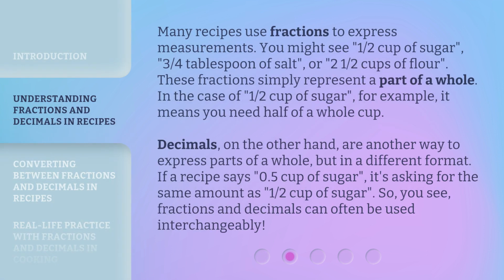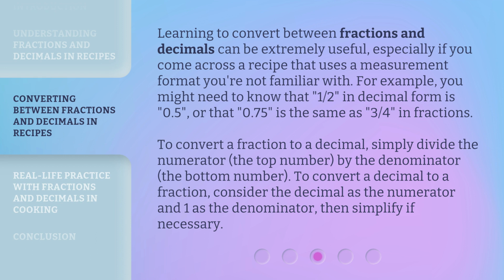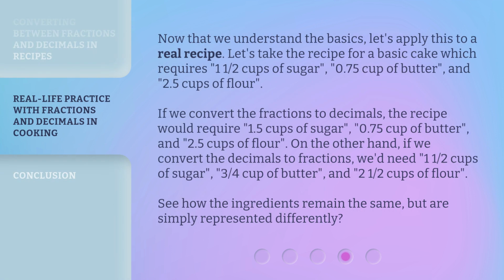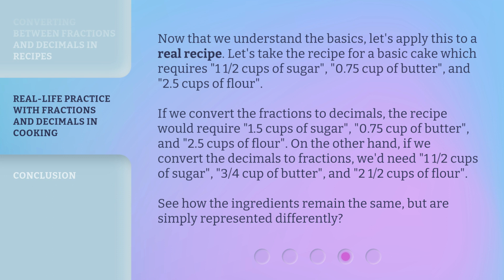Cooking with Fractions and Decimals: Tasty English Lessons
Cooking with Fractions and Decimals: Tasty English Lessons • Join us as we explore the delicious world of English language learning through cooking and recipes. Discover how fractions and decimals are used in recipes and learn how to convert between them. Plus, get real-life practice with a basic cake recipe. Let's get cooking and learning!

00:00 • Introduction - Cooking with Fractions and Decimals: Tasty English Lessons
00:27 • Understanding Fractions and Decimals in Recipes
01:17 • Converting between Fractions and Decimals in Recipes
02:03 • Real-life Practice with Fractions and Decimals in Cooking